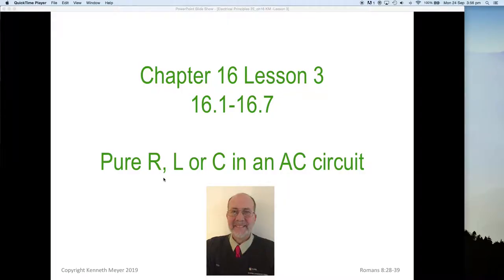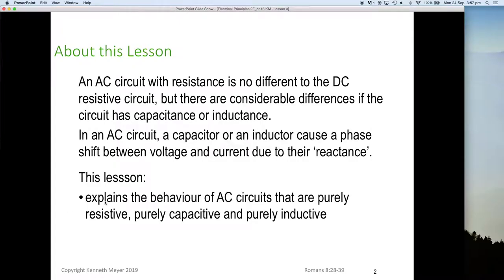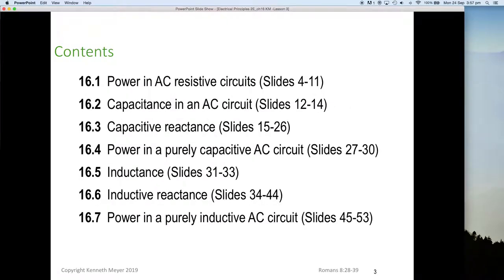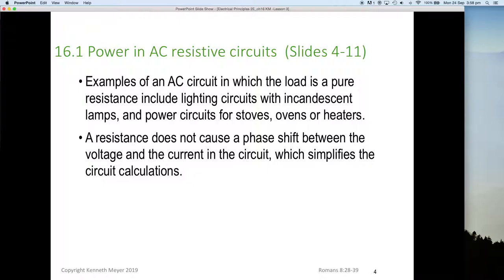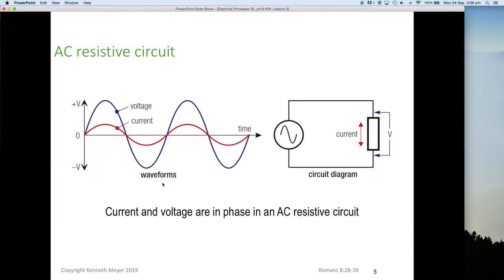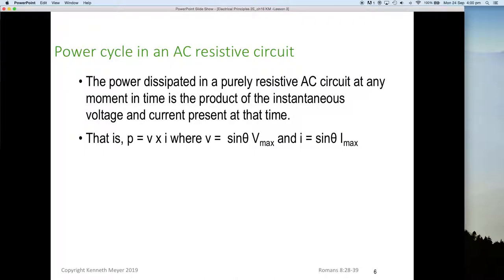AC Lesson 3 Part 1 complete Ken Meyer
AC Learning in Electrical Trades